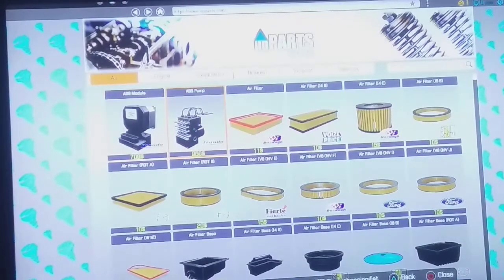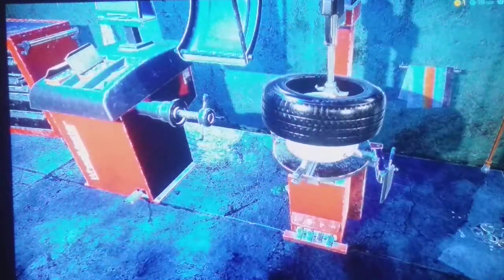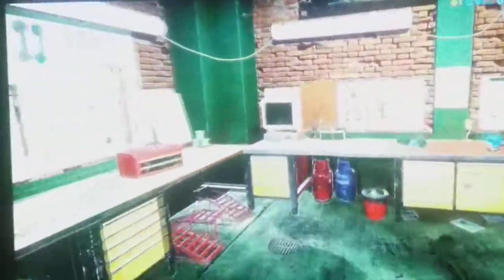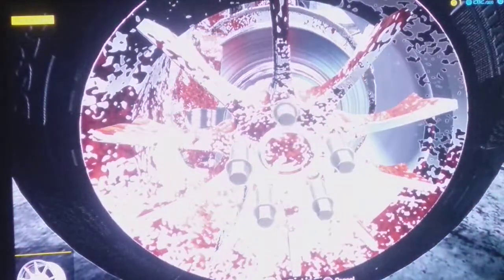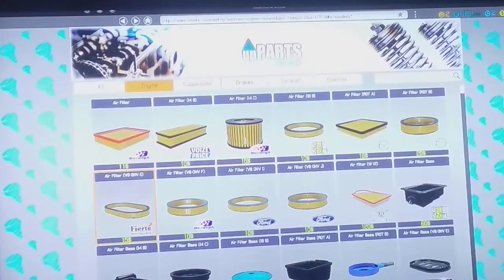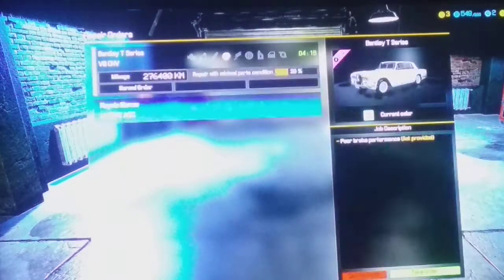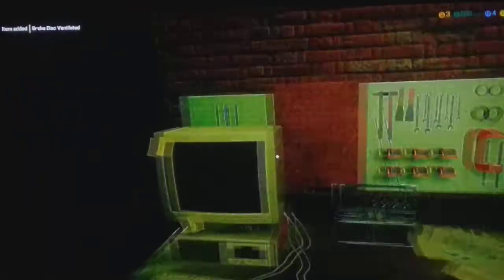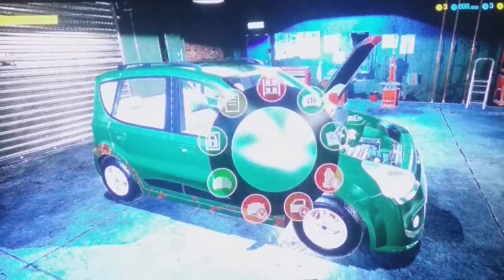A Former Mechanics College Student Plays Car Mechanic Simulator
Hello YouTube and welcome back to the channel for another video. Today, I play some Car Mechanic Simulator on PS4. Reason being is mainly because I studied Vehicle Maintenance and Repair at my college for 2 years, so I wanted to see how the game compares to what I learned at college. Also, apologies for the brightness, if it's too bright, I couldn't find the brightness settings on the PS4 version.